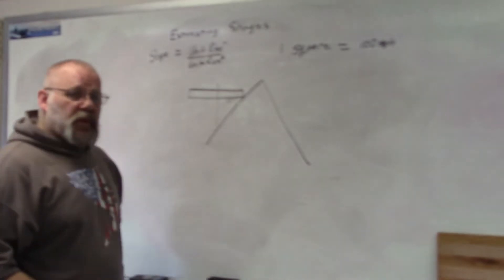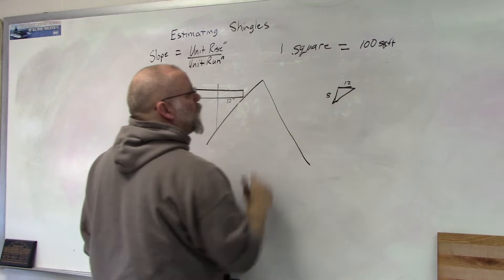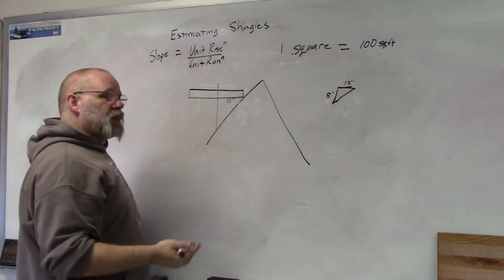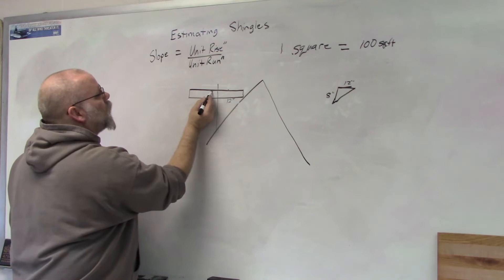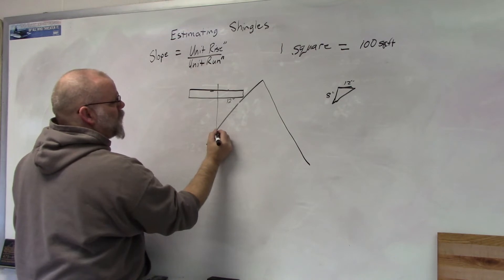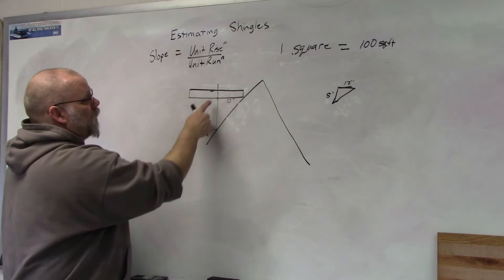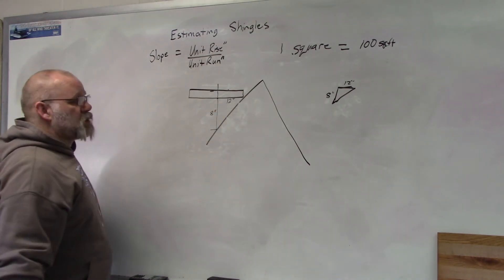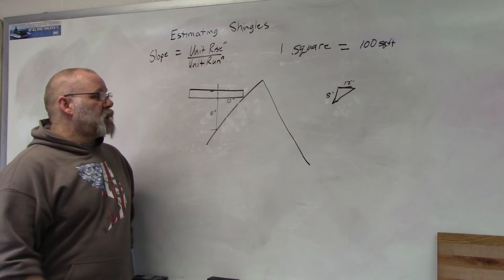Estimate finding slope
In this video I shoe how to figure the slope of an existing structure if it is not known.